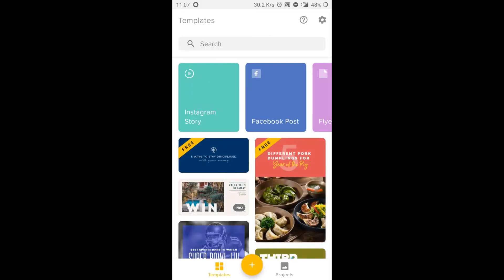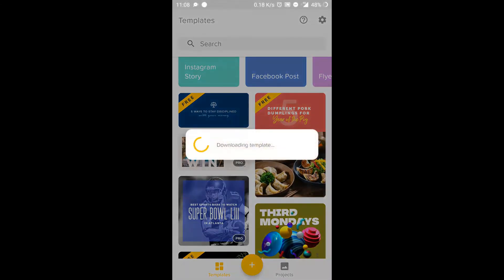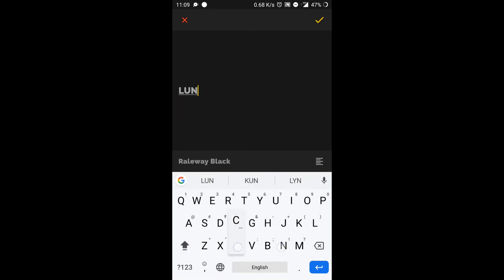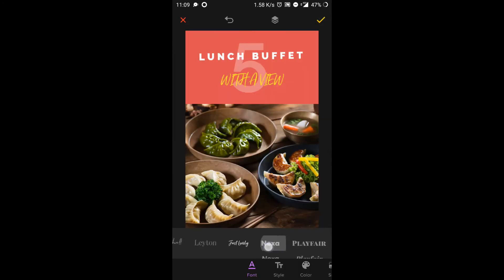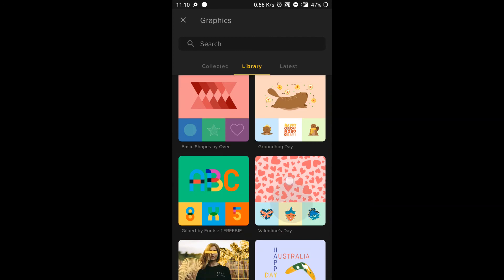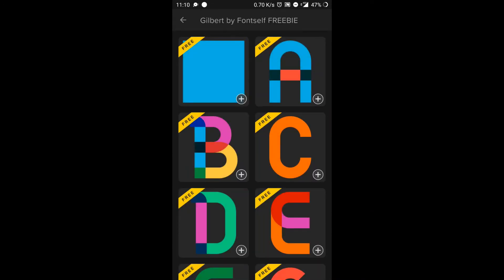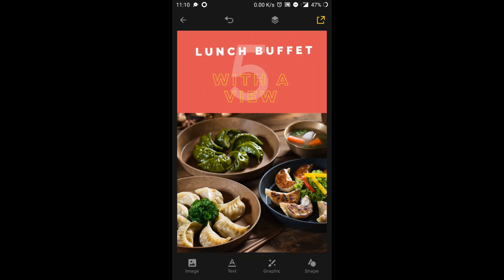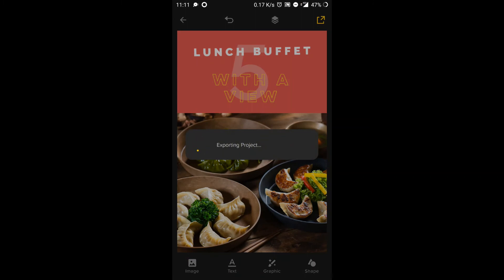How To Create an image post for Social Media easily With Over App (No design experience needed)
How to create an image post easily with no design experience

Over is great for entrepreneurs, businesses and people with no graphic designing expertise to create posters to share on their social media channels. Over offers easy to use templates, images, fonts, and graphic elements that you can use to create posters on the fly.

Using Over you can simply choose a template and edit, add text or image to it, customize with some design options and publish the image too in under 10 minutes. It's all done on the app, so you can share it right away.

Over app has Instagram stories templates, Facebook story templates and every tool you need to create an image for any social media pages you manage. If you are a social media administrator with multiple social media pages to handle, this app can easily help you create posts quickly in no time.

Let's learn how to create an image post for social media with Over app on your phone.